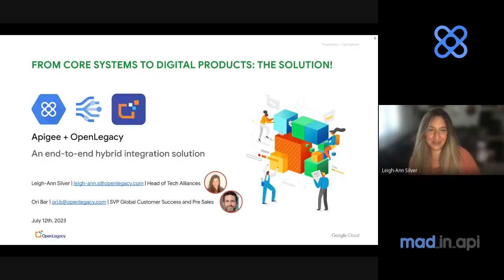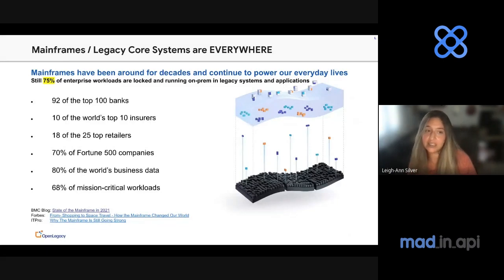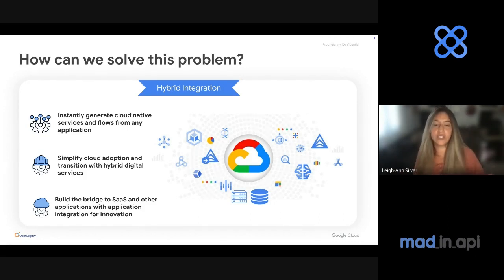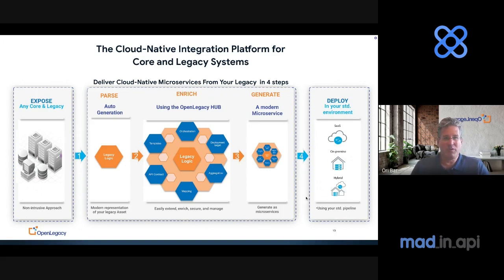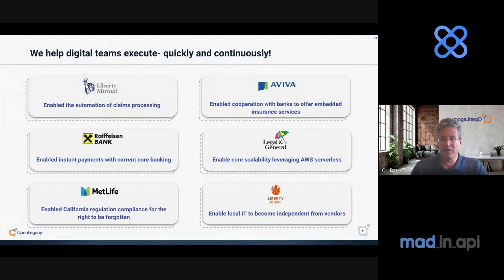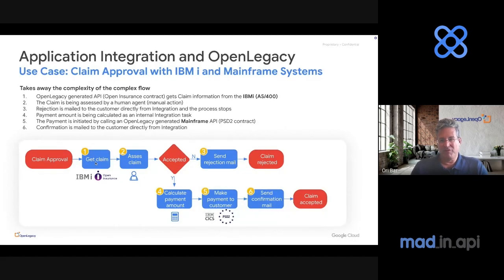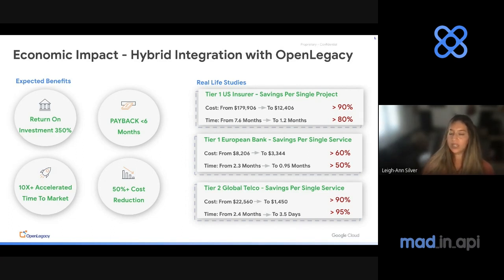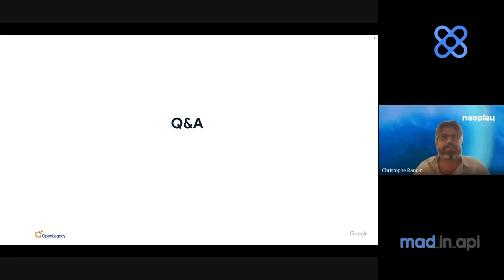From Legacy Systems to Digital Products: The Solution! - Virtual Meetup mad_in_api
The combination of OpenLegacy and Apigee offers a powerful and comprehensive solution for application integration needs. OpenLegacy, with its focus on modernizing legacy applications, enables quick and secure exposure of existing systems as APIs, facilitating connectivity with new applications and technologies.

On the other hand, Apigee is a leading API management platform that provides a complete set of capabilities to design, develop, protect, and manage APIs at an enterprise scale. By joining forces, OpenLegacy and Apigee provide seamless integration between legacy and modern systems, enabling digital transformation for organizations and accelerating time to market for new products and services.

With this powerful combination, companies can fully leverage their existing assets while harnessing the advantages of cutting-edge API management.